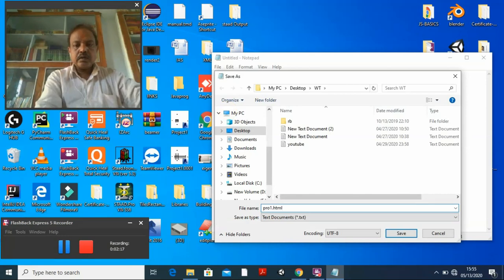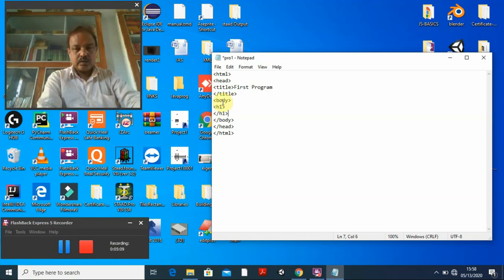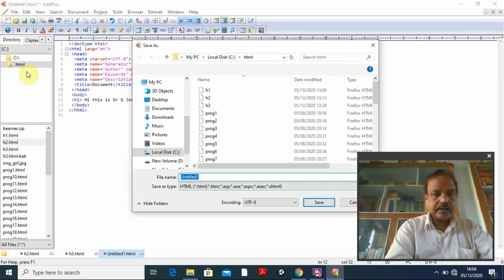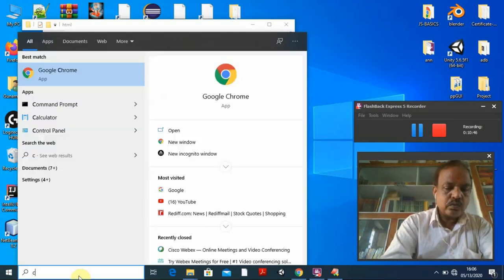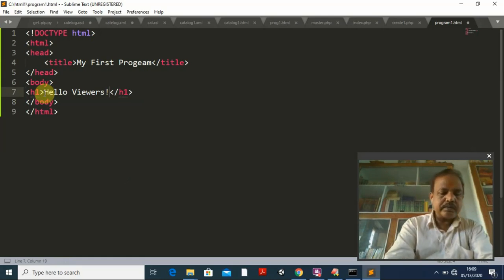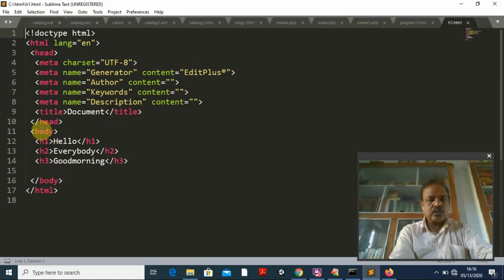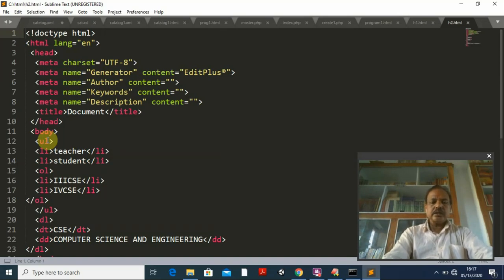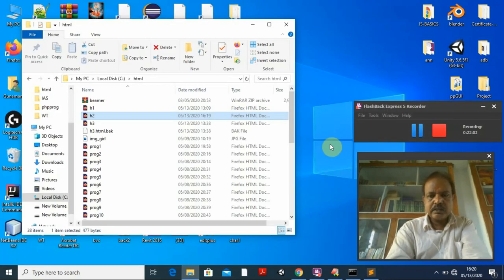wt_html_Introduction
How to write HTML Program